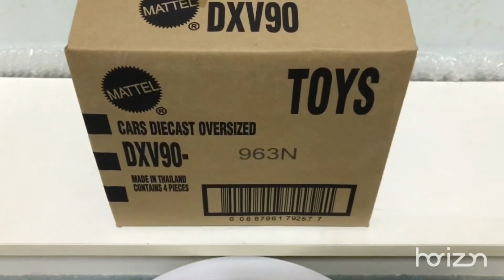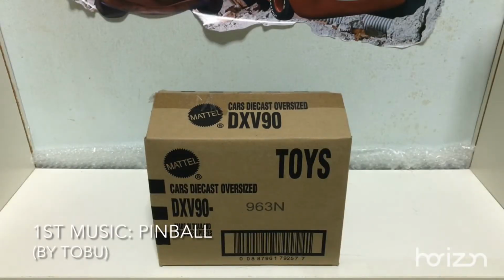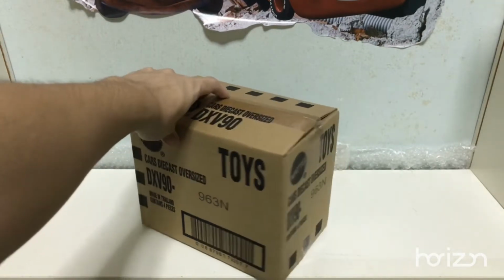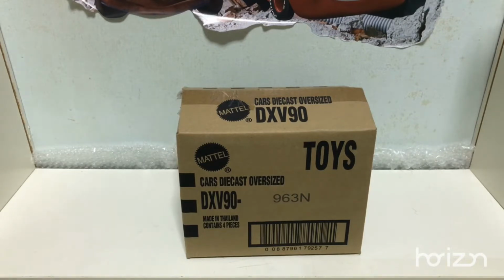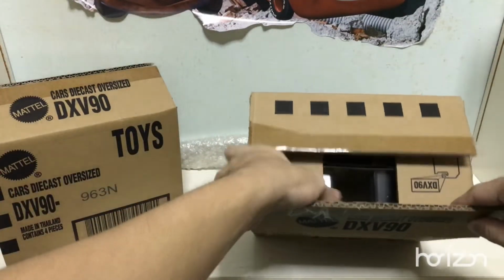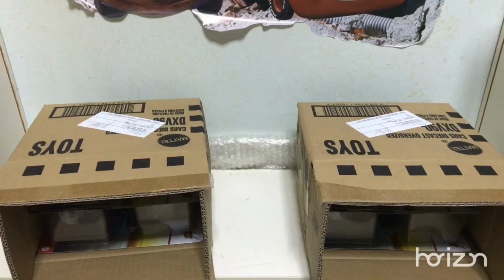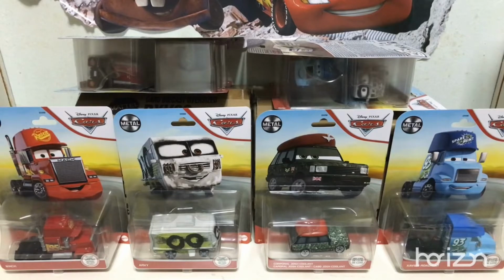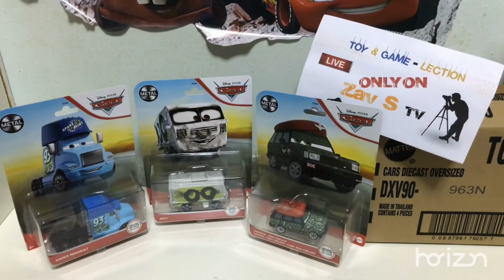Mattel Disney Pixar Cars 2021 Deluxe Case N | By Toy-Lection on Zav S TV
In this video, Toy-Lection will be showing you 2021 Deluxe Case N containing 4 Die-Cast from Disney Pixar Cars.

Mack is the Rust-Eze Semi Truck. He has been released many times with and without his Trailer since 2017.

Arvy is Demolition Derby Racer 00. He will be in an upcoming video.

Corporal Josh Coolant is the British Soldier from London, England. He will be in an upcoming video.

Xavier Roadault is the Spare Mint Semi Truck. He will be in an upcoming video.

In between videos, my accounts are operational by my team for you to hang out with us on Tapatalk and Instagram, so pick one to join in.
Tapatalk & Instagram: @Save_aswithZavS

In addition to the rules given at the intro, you also have rules below for making comments. Read carefully, if you do not obey them, you are forcing me to delete your comment in the next 24 hours unless you delete before I do.
-Do not reply to other viewers unless you are not having a discussion with me
-Your comments must not include questions and links that are un-related to my video you’re watching now or asking about myself
-Make sure your comments make sense, a bad example is when you said your favourite is Kevin Racingtire, and some time later you said Lightning McQueen
-When you are talking about a character or item, please also include their names or timestamps clearly to let me know which one you’re referring to
-Do not recommend me any Disney Pixar Cars or Planes Die-Cast and Lego Sets as I am already one with the links below and one with News regarding new Lego Sets and Cars & Planes Die-Cast
-Do not use only one word (such as Wow, Great or Love) as they can be very misleading when I can’t understand whatever you’re referring to

If you are wanting to make a list of Missing Disney Cars & Planes Die-Cast from Mattel, use the links below to help you.

Important Note: If you have a reason to dislike this video, do it and let me know the reason of you not liking it, improvements from you are reasonable.